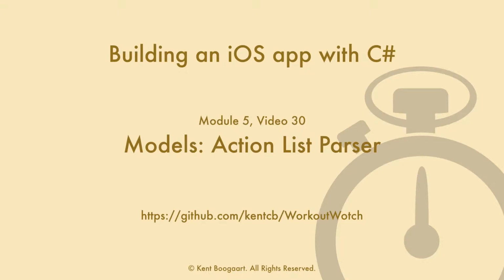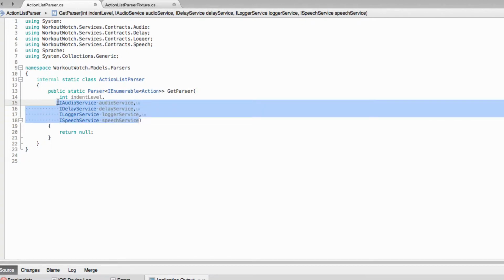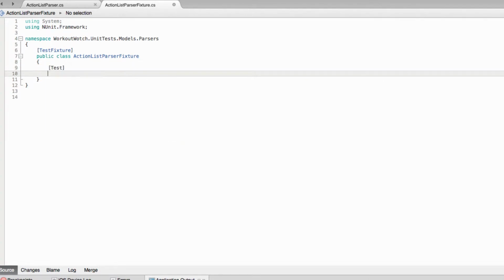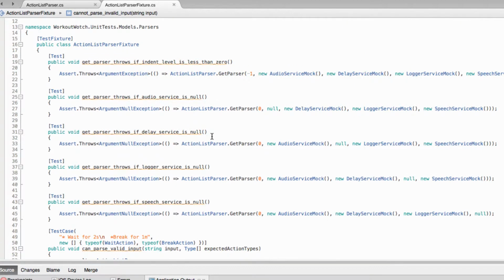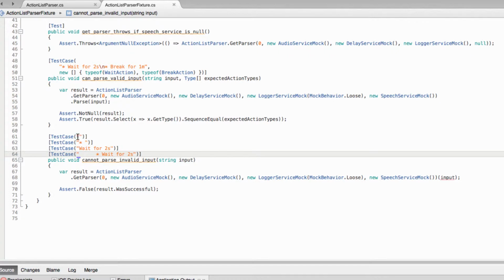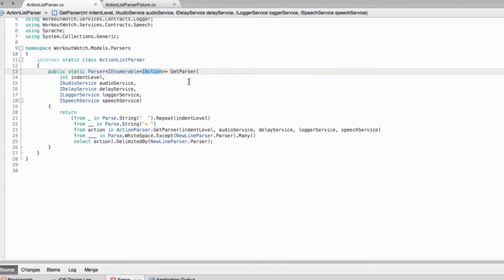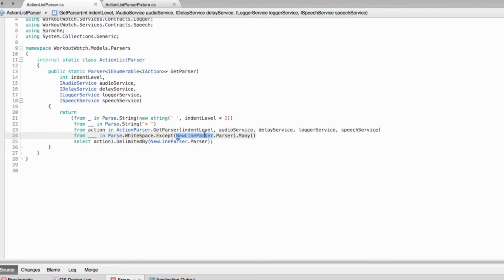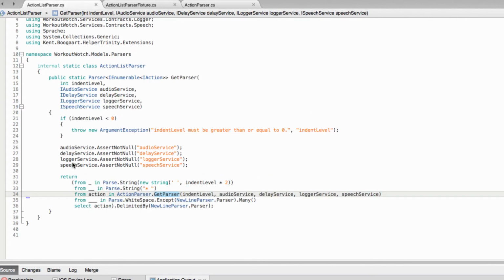Module 05, Video 30: Action List Parser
A video from my series on building an iOS application with C#. In this video, I design and write the ActionListParser class in our model layer.